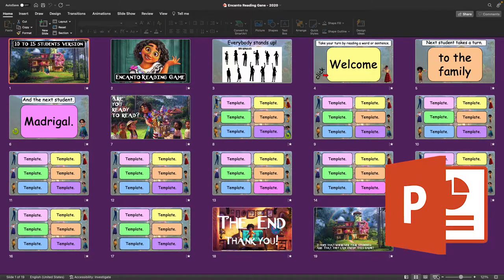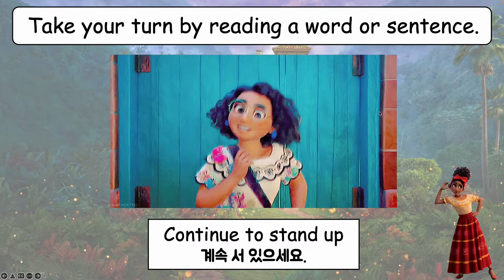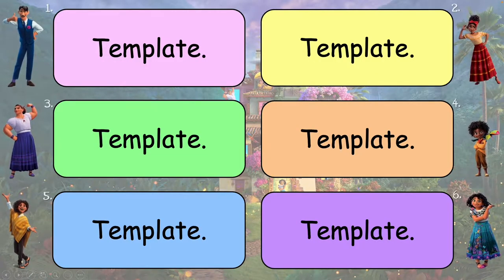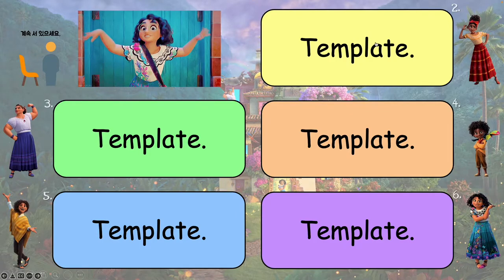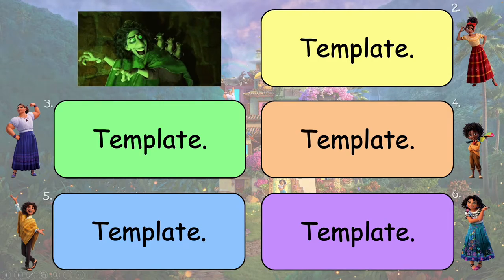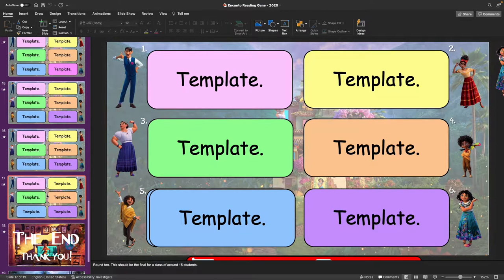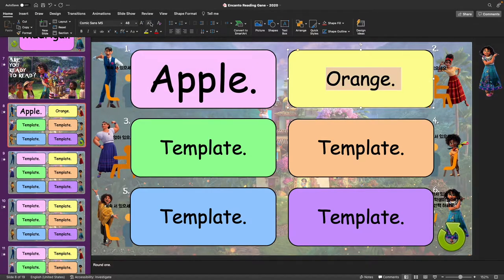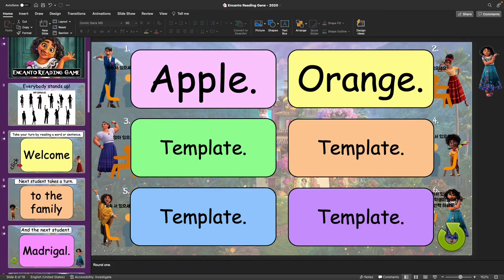Encanto PowerPoint Reading game.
Below is a link for larger classes of around 18 - 22 students.

This is what I call a stand up sit down game. Everyone stands up and one by one students take a turn by choosing to read a word or a sentence that you can make from the template provided. I hope it's useful. I will add a version for bigger classes soon.